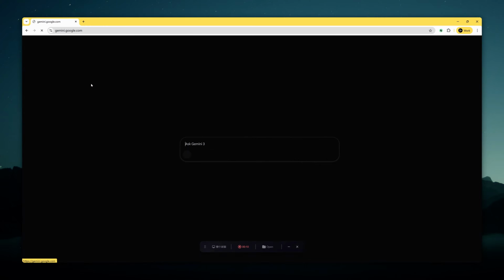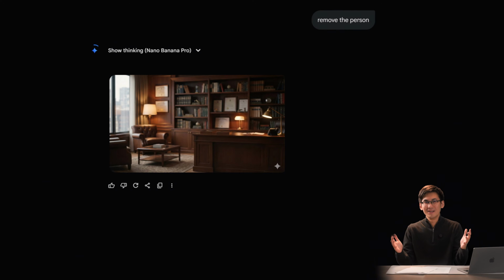Full AI Green Screen Workflow Breakdown | RAUBAY Studio EP01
Struggling to create professional talking-head videos without a studio budget?

In this tutorial, we show you a simple, low-cost workflow using just a basic green screen and a free AI tool (like Nano Banana). By letting AI generate lighting-matched backgrounds, you can build cinematic scenes in minutes—no complex setups, no expensive gear. Faster, cheaper, and with far less effort!

Chapters:
00:00 - Intro
00:51 - Compare Traditional Setups
01:15 - How AI Fixes the Issues
01:40 - Meet AI Tools & Results
02:17 - Step 1: Lighting
02:44 - Step 2: Generating
03:00 - Step 3: Compositing
03:40 - Conclusion & Final Thoughts